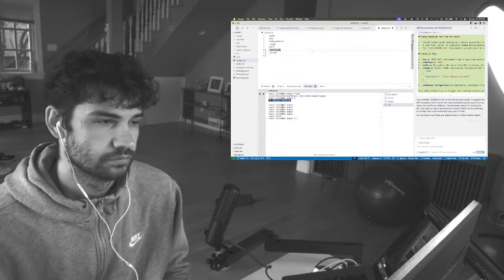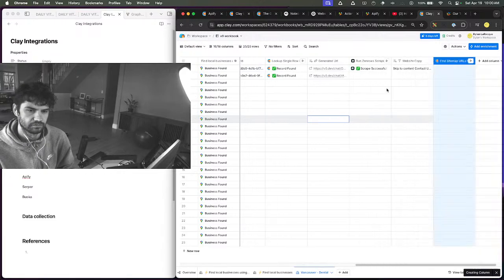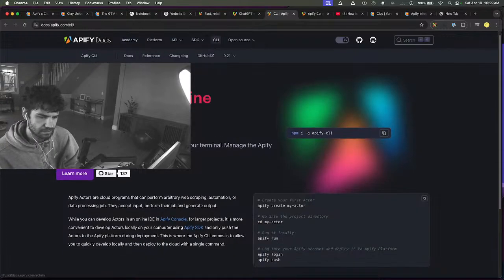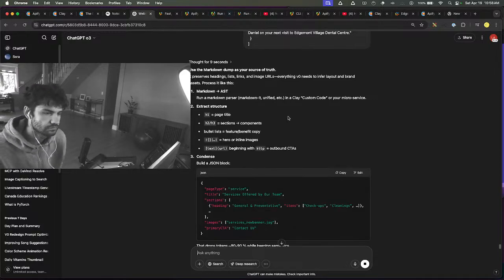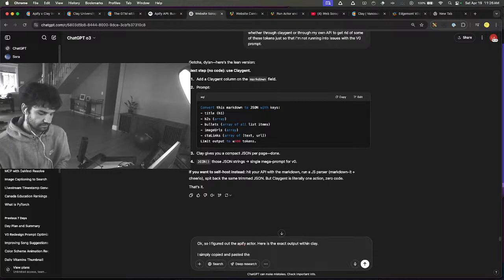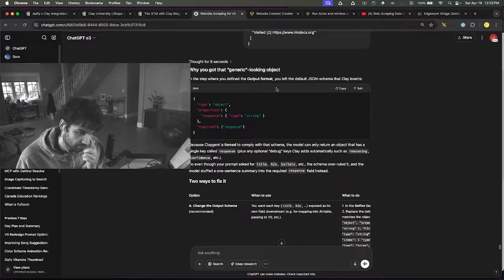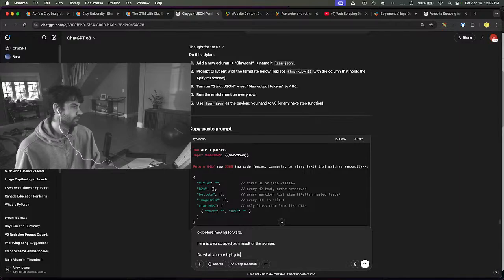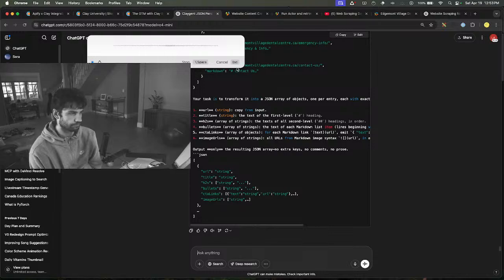Daily Vitamins 022